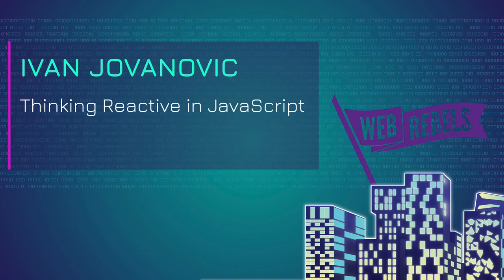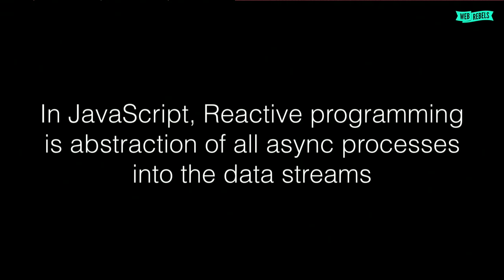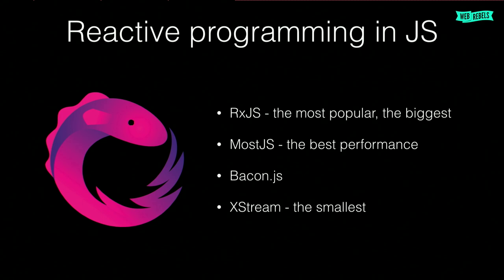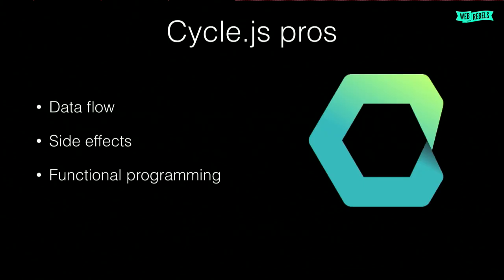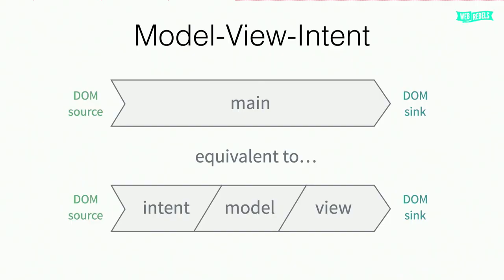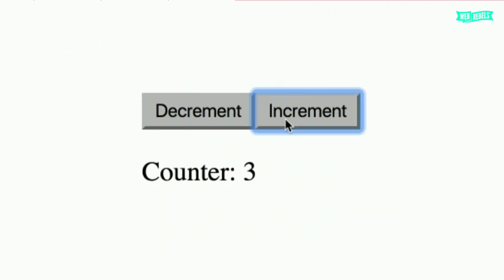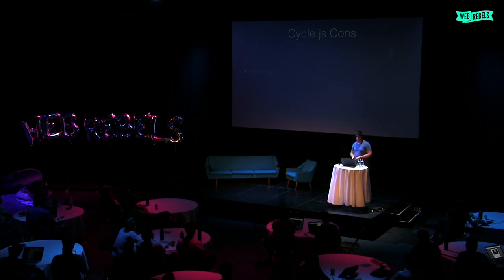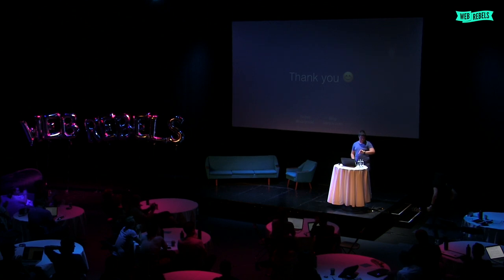Ivan Jovanovic: Thinking Reactive in JavaScript | Web Rebels 2018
Ivan is the senior software engineer, team lead, speaker, and mentor. His focus is on building scalable JS applications and experimenting with new languages and frameworks. He is into functional and reactive programming. Leading teams and mentoring junior developers is his everyday duty. He loves to share knowledge and to write on his tech blog.

Thinking Reactive in JavaScript
What is reactive programming? A lot of people have this question. Thinking in a reactive way is not that hard but it takes some time to understand all things and to change the way you look at development. In this talk we should learn everything about reactive programming and how can it help us to create better JavaScript apps.